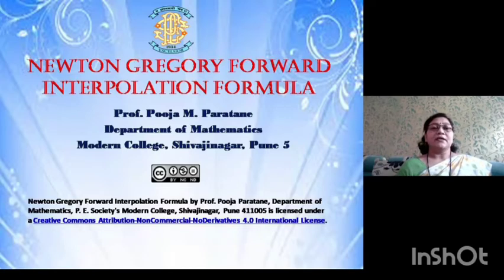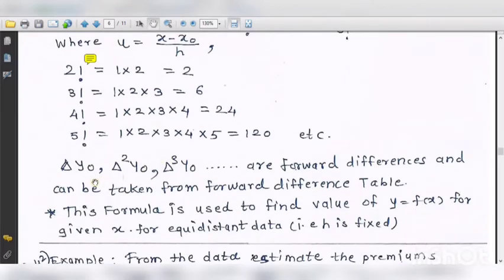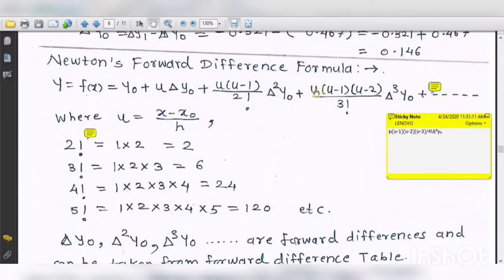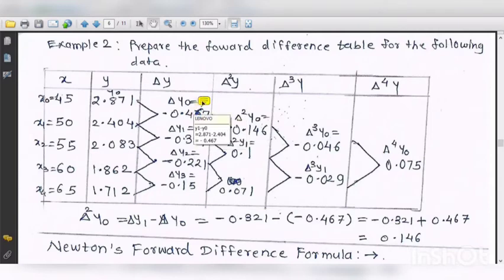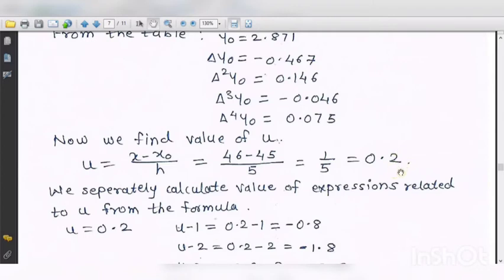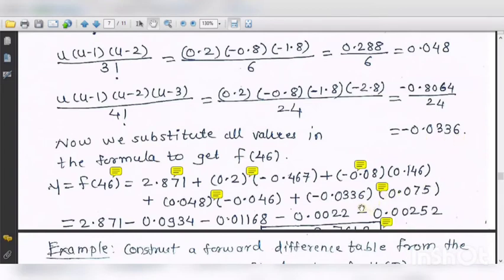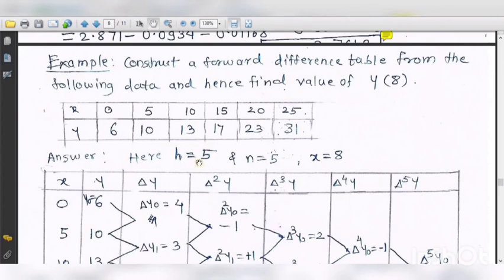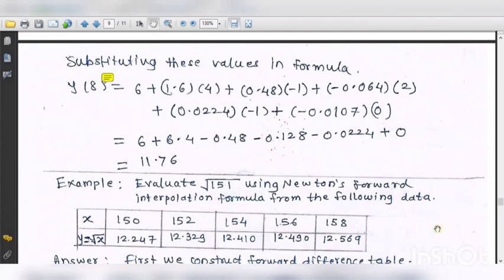Newton's Forward Interpolation Formula